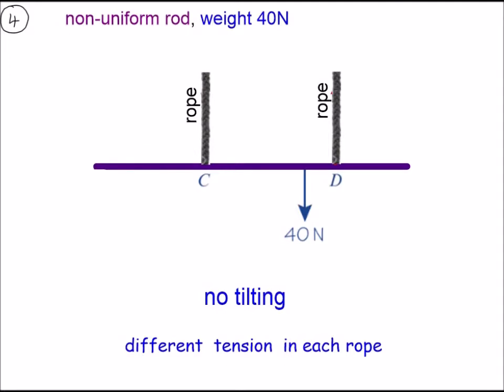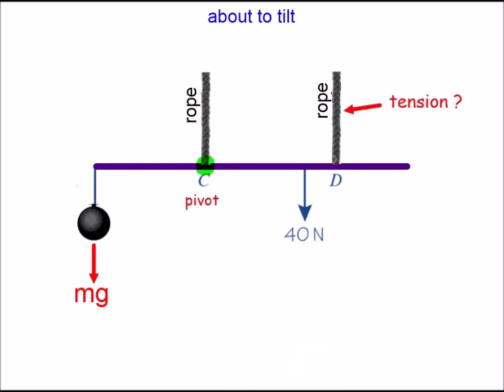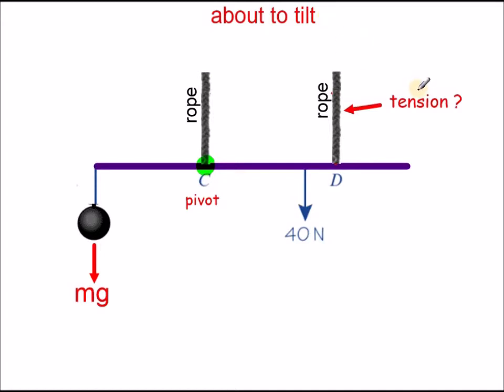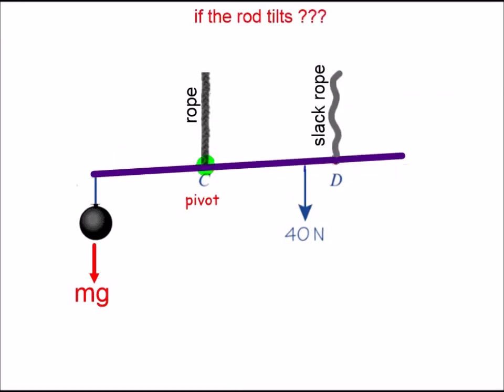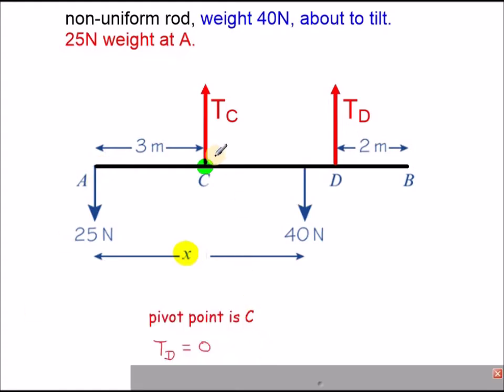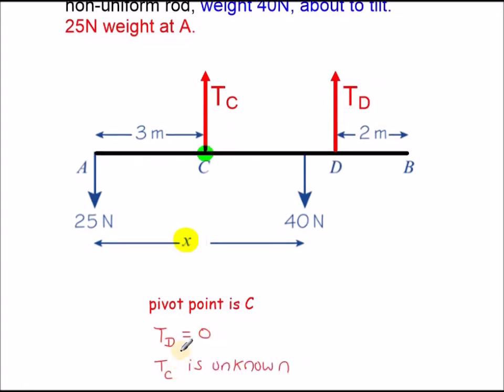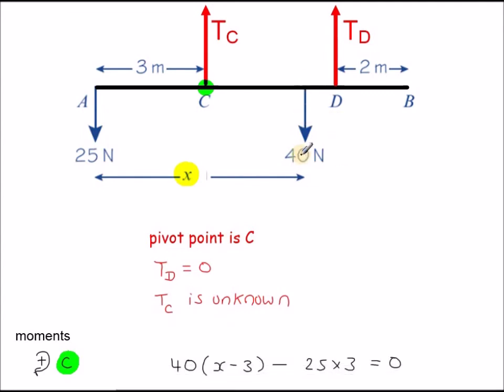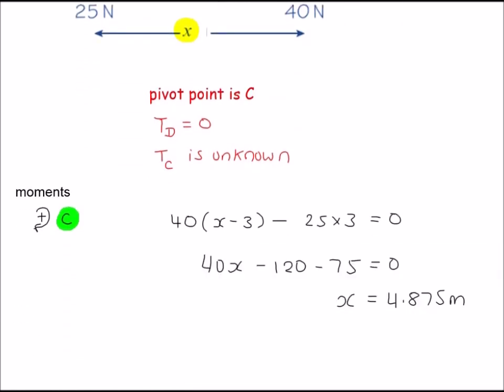Moments and Tilting - part 3